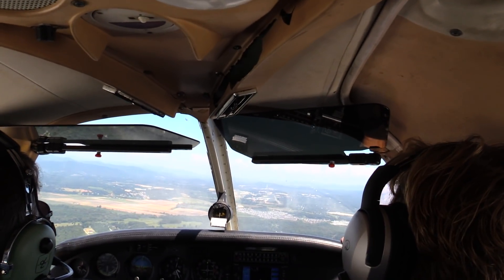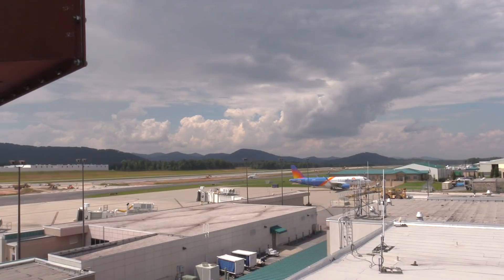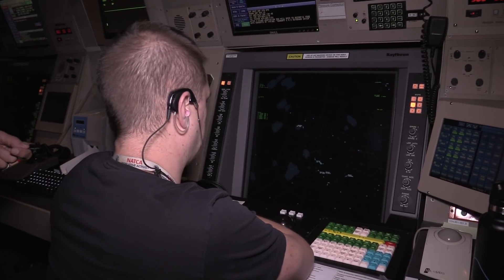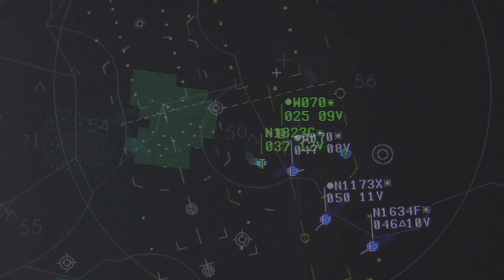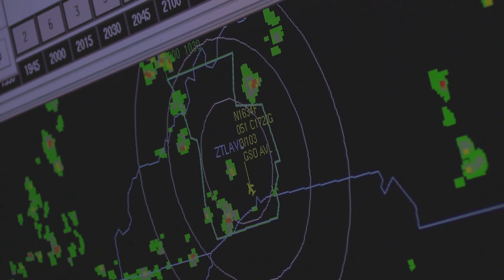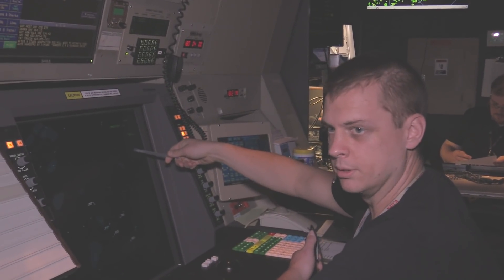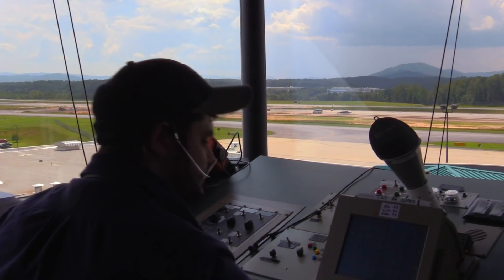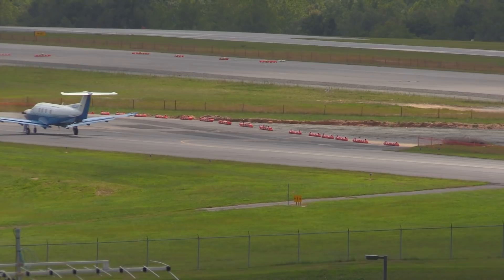Asheville Fusion Rocks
The very ingredient that makes Asheville a magnet for vacationers and retirees — mountains — can also make the western North Carolina city more challenging for those arriving by aircraft. Advanced radar and ADS-B technology are helping remove blind spots in the mountains near Asheville, North Carolina, easing the workload for controllers and boosting efficiency and safety for the airline, military and general aviation pilots who use the airport and airspace.